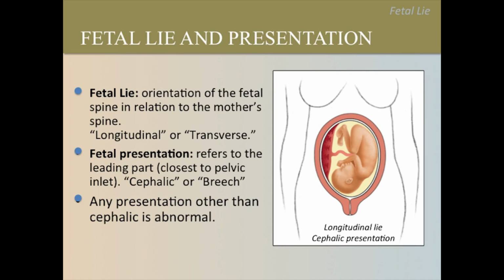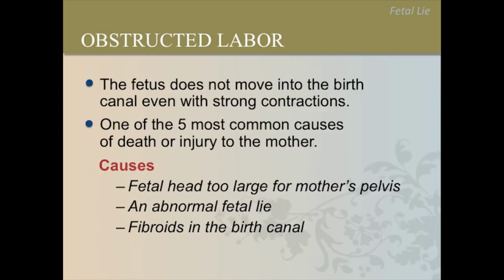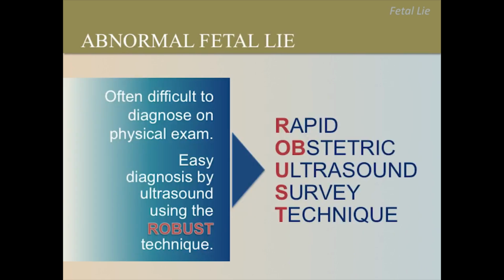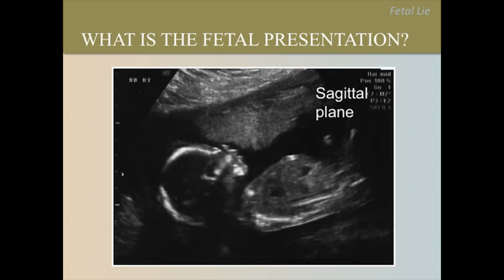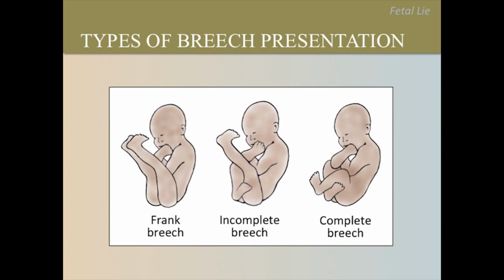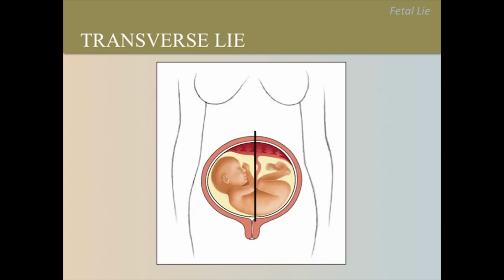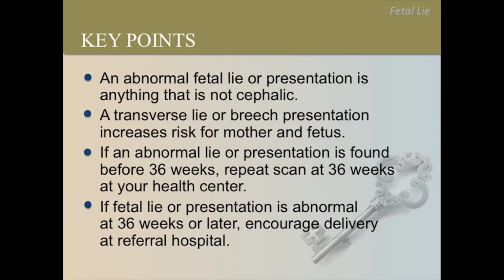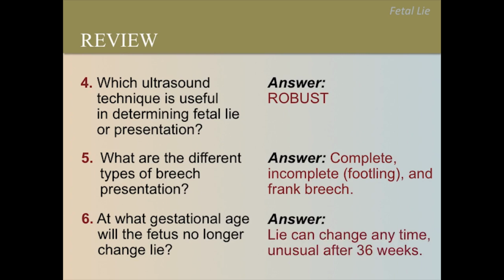Ultrasound Training Course 12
This video will explore how to determine the Fetal Lie and Presentation.